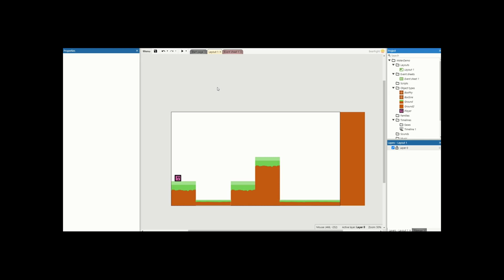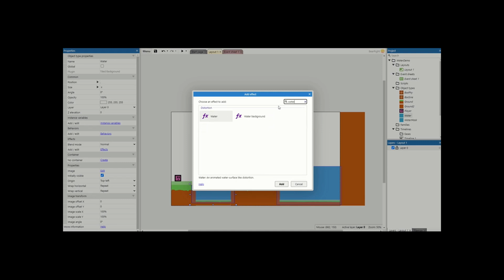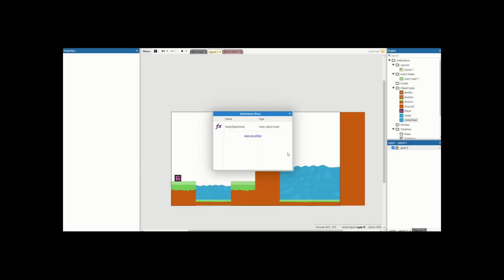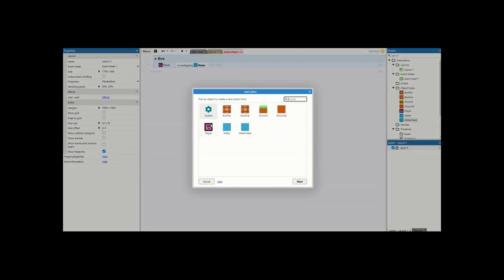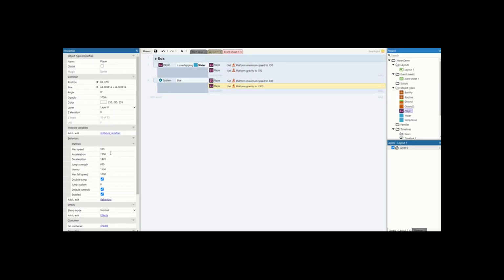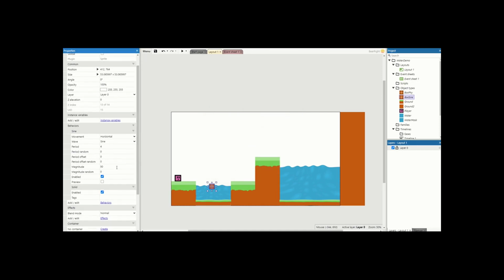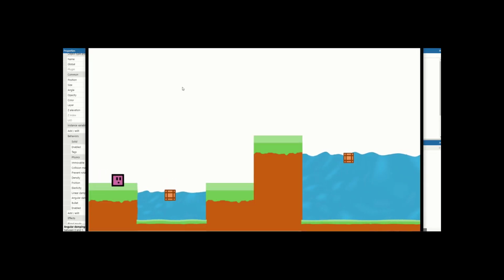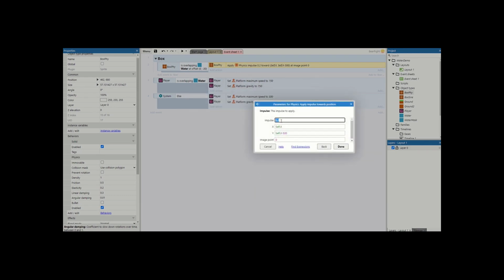Platformer Optional extras: Water and floating objects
Construct 3 is a free powerful and easy to use 2D editor. Todays video we learn how to create water with waves, adds an effect to any item in the water and changes the player properties. As a bonus we will look at floating objects as well.

If you have not created your own platform game before use this playlist to get started.

Video reuploaded due to my editor randomly exporting at a low quality on my last 10 videos.